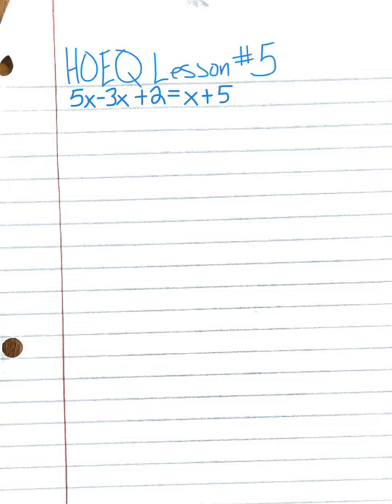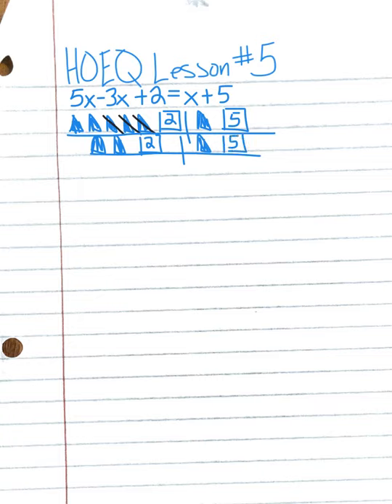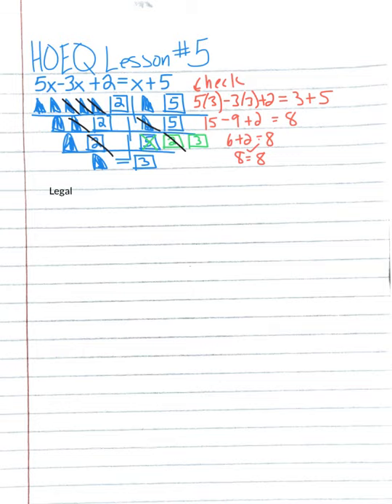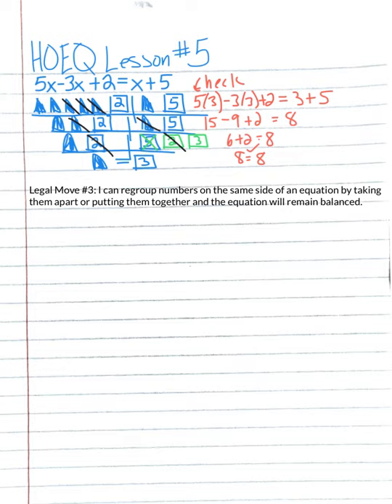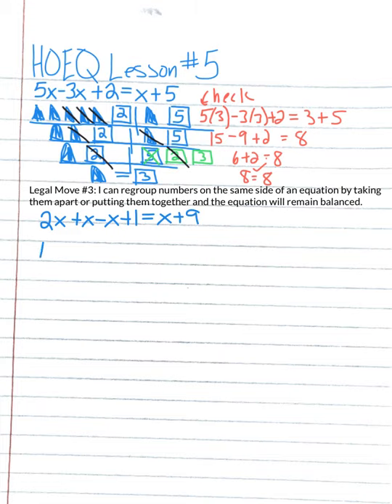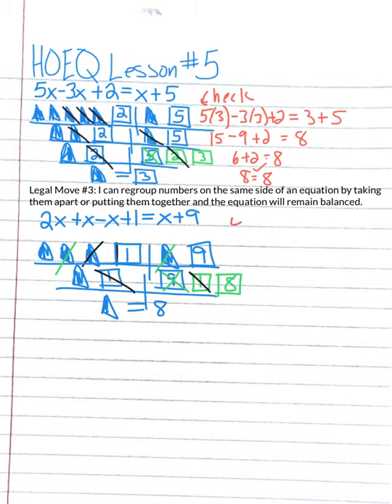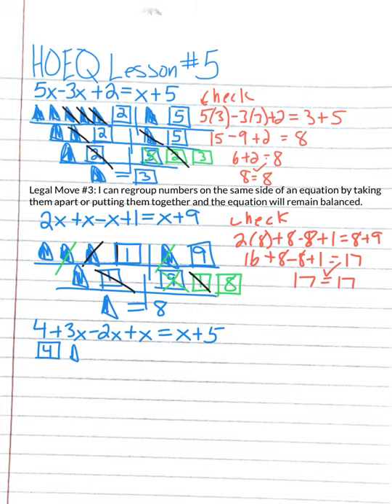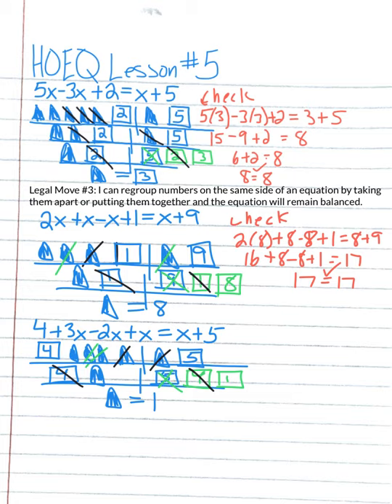HOEQ Lesson #5 Notes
Introduction of Legal Move #3 for solving equations.